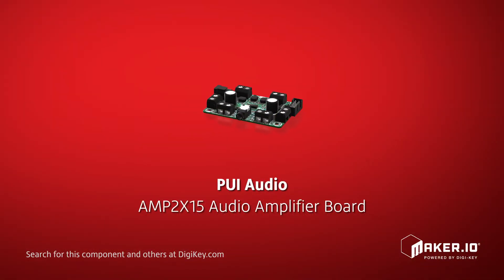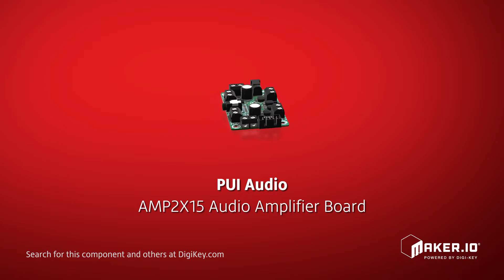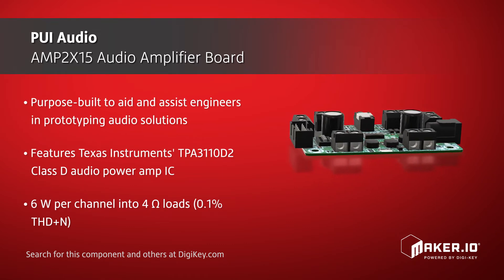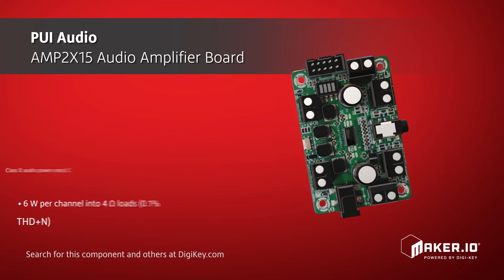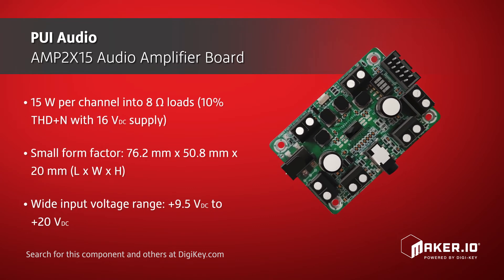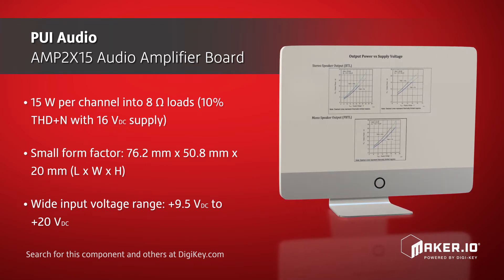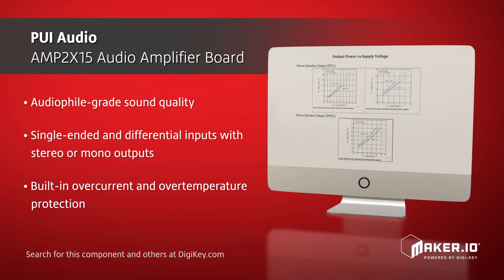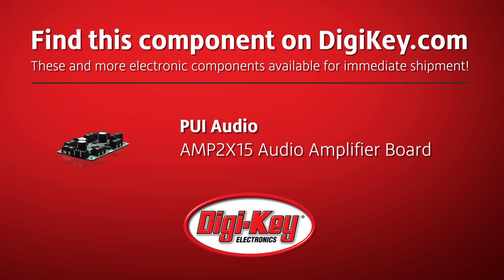PUI Audio AMP2X15 Audio Amplifier Board | Maker Minute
PUI Audio offers their AMP2X15 audio amplifier board, which is purpose-built to aid and assist engineers in prototyping audio solutions for a multitude of applications. The design features Texas Instruments’ TPA3110D2 15 watt filter-free Class D amplifier circuit for maximum signal fidelity. This audio amplifier board can deliver 6 watts per channel of low-distortion power into 4-ohm loads and 15 watts per channel into 8-ohm loads. Offered in a small form factor of 76.2 millimeters by 50.8 millimeters by 20 millimeters, this audio amplifier board accepts a wide input voltage range from 9.5 volts DC to 20 volts DC. Other features include audiophile-grade sound quality, single-ended and differential inputs with stereo or mono outputs, and built-in overcurrent and overtemperature protection.